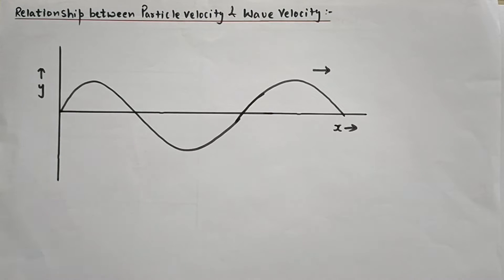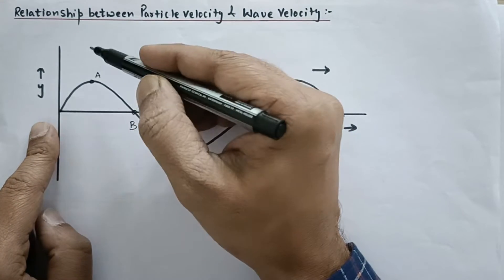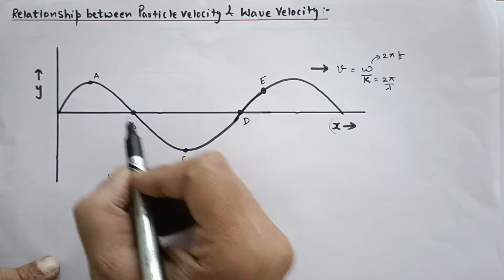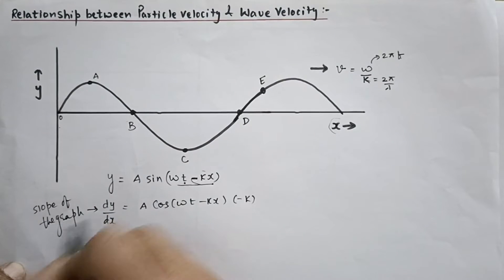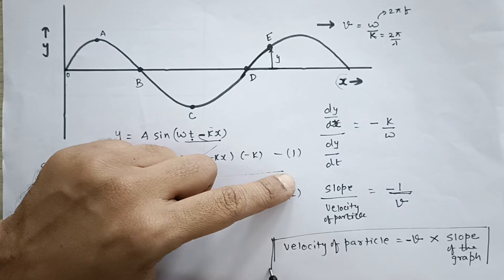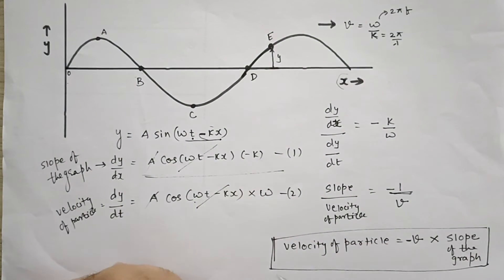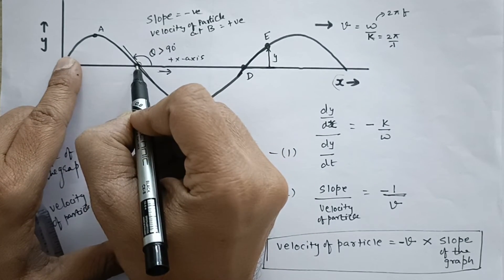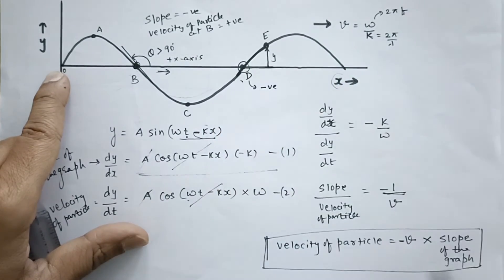WAVE VELOCITY, PARTICLE VELOCITY & SLOPE OF GRAPH WAVES PHYSICS STD 11